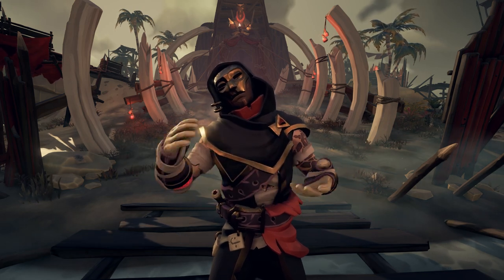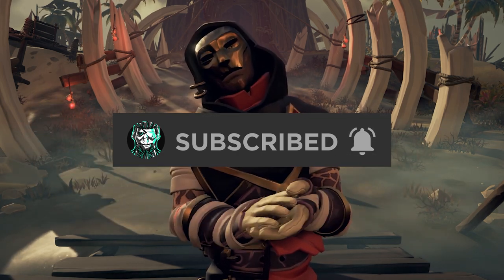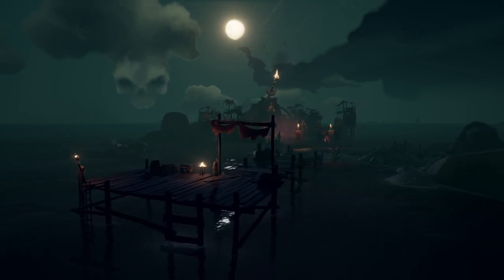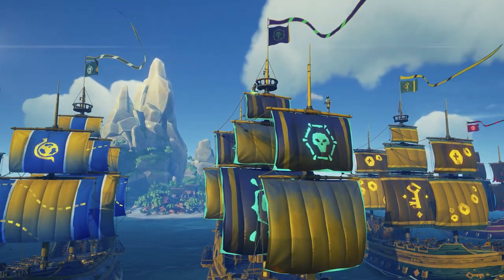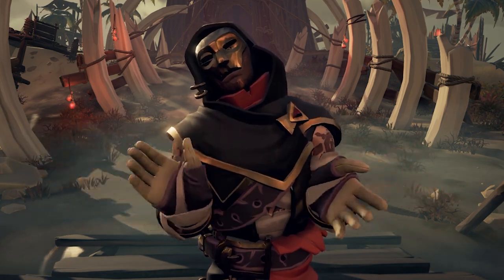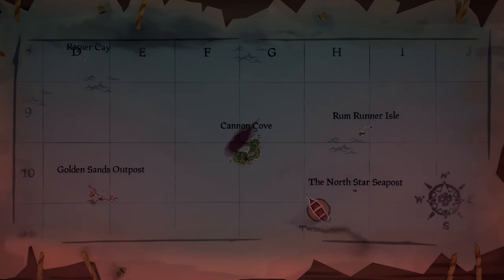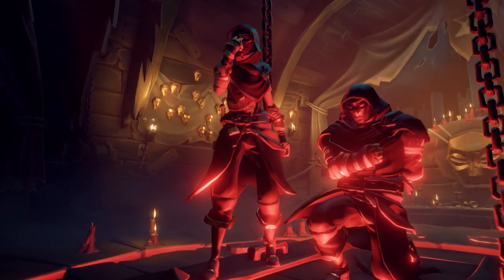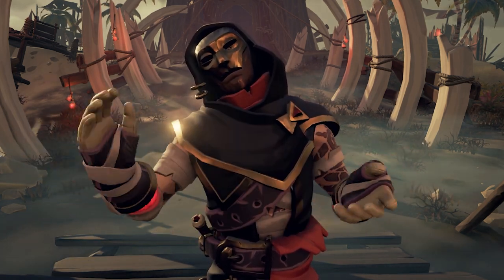Sea of Thieves Update: Reaper's Bones Explained! [FULL GUIDE] // Ships of Fortune New Update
Reaper's Bones explained! Learn everything you need to know about the new PvP focused trading company in Sea of Thieves Ships of Fortune Update!